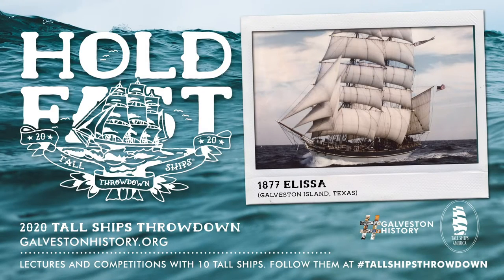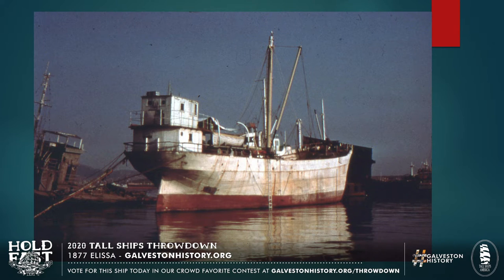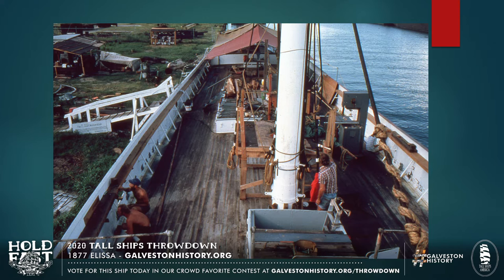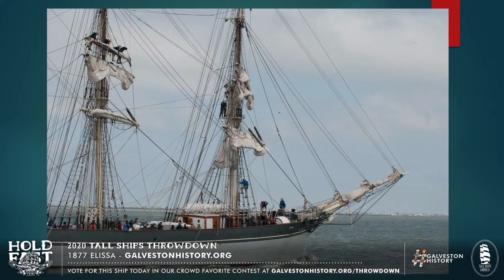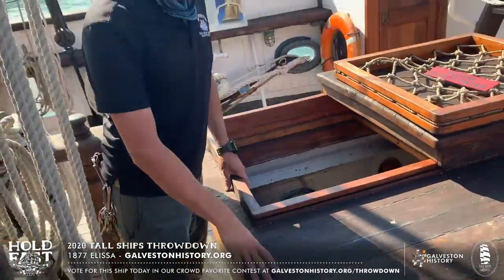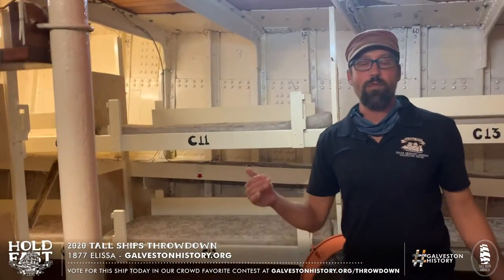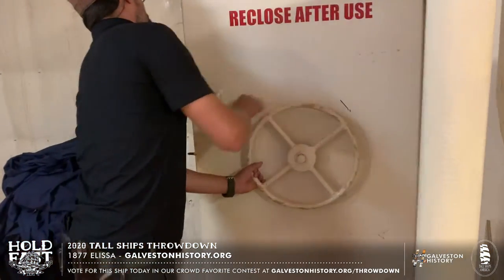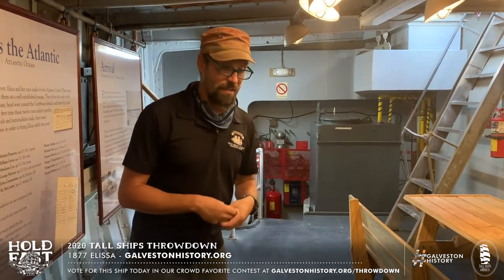1877 ELISSA | Tall Ships® Throwdown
Galveston Historical Foundation brought ELISSA, an 1877 square-rigged iron barque, from a scrapyard in Piraeus Harbor, Greece to Galveston to begin restoration work in 1978. By 1982, GHF staff and volunteers completed restoration and transformed this rare, historic vessel into a floating museum that would actively sail. Today, the 1877 Tall Ship ELISSA is one of only three ships of her kind in the world to still actively sail and welcomes over 40,000 visitors annually. She also serves as the Official Tall Ship of Texas, a National Historic Landmark, and a symbol of the Gulf Coast’s historic beginnings as a seaport and active waterfront. The 1877 ELISSA welcomes visitors at the Galveston Historic Seaport. Experience Galveston’s maritime history daily.

The 2020 Tall Ships Throwdown brings together ships from across the country to share in some good-natured competition while raising money and awareness for their respective programs.